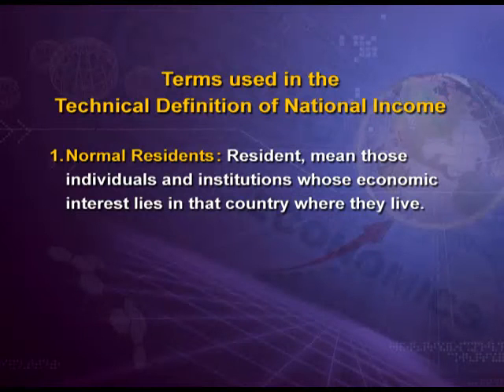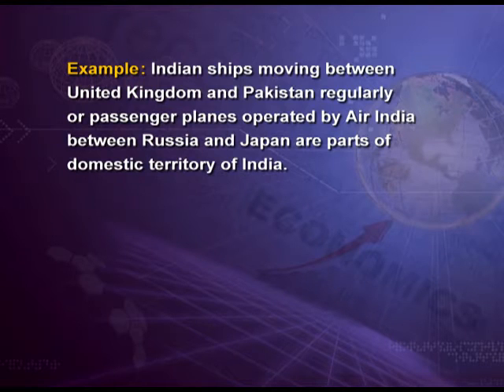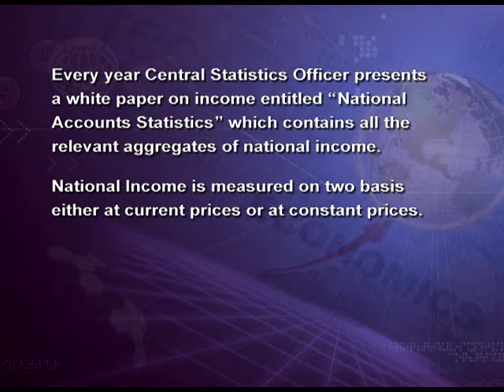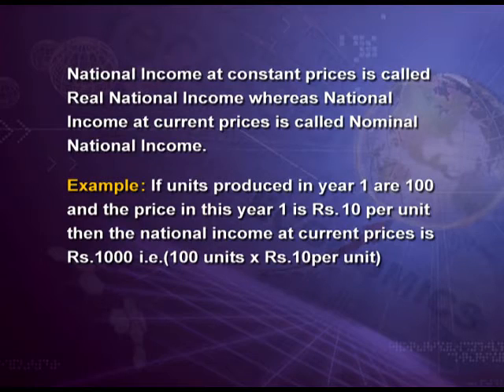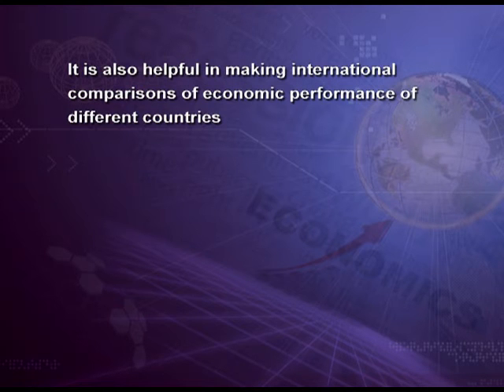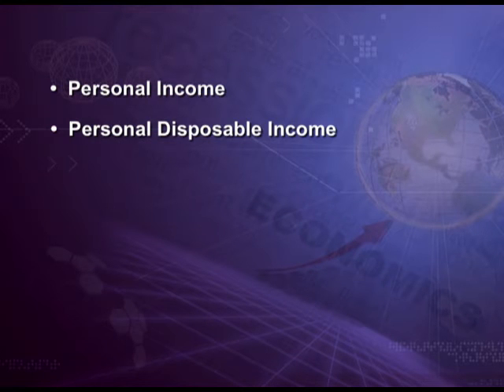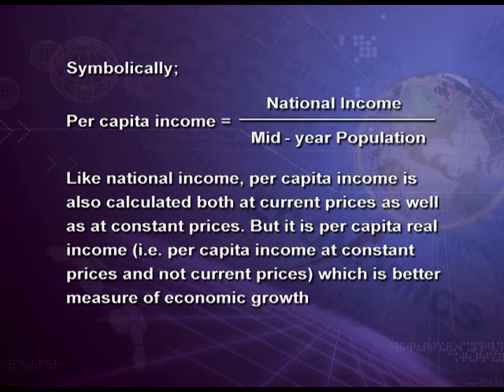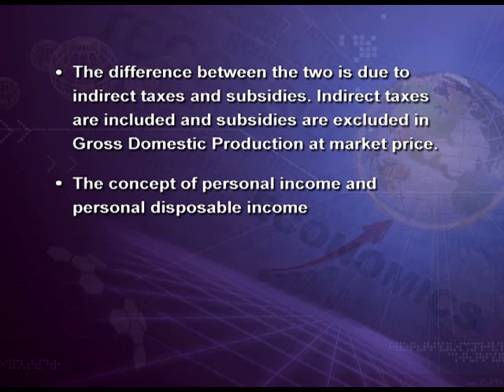Estimation of National Income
Episode 02 of the video lectures of chapter 02 of Introductory Macroeconomics, an Economics textbook for class 12; covers the gross domestic product at factor cost and market.